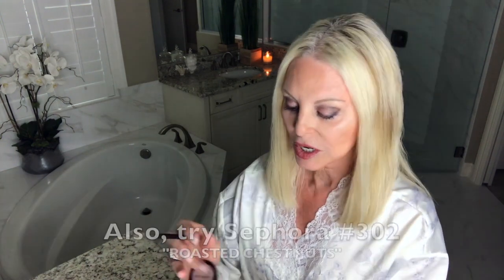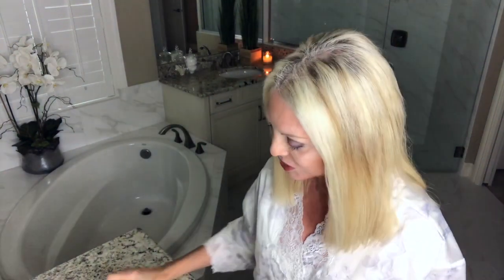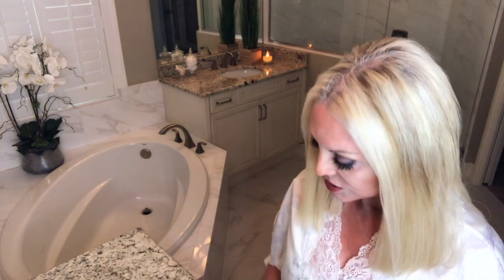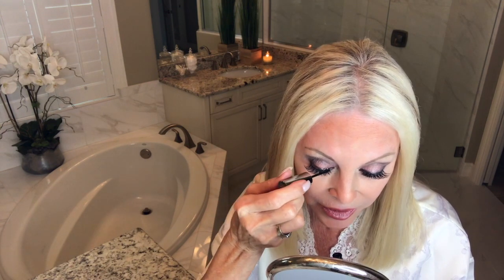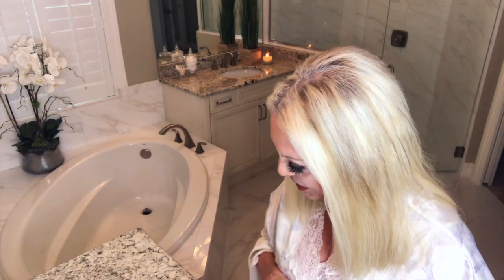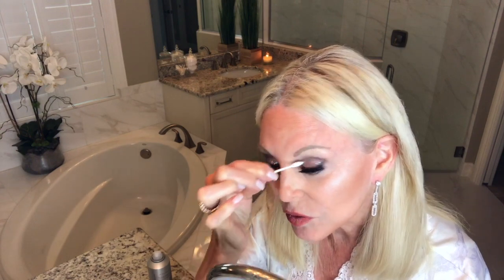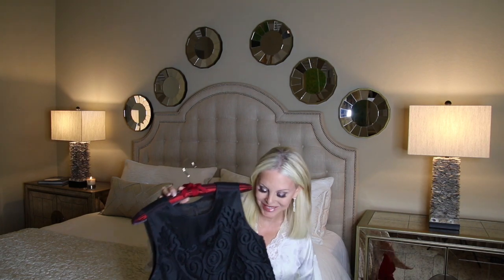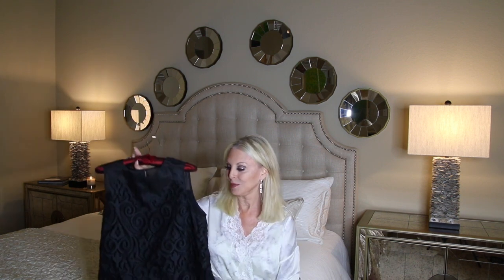🥂 NEW YEARS EVE LOOK | The Style Chase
🥂 Getting ready for New Years Eve.  Preview of a look for the evening.  Makeup, dress and shoes.